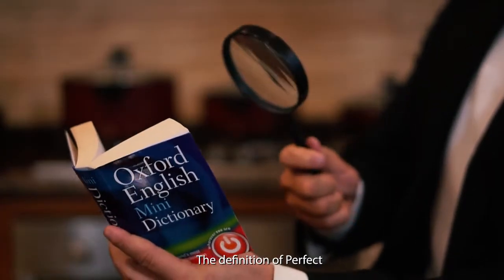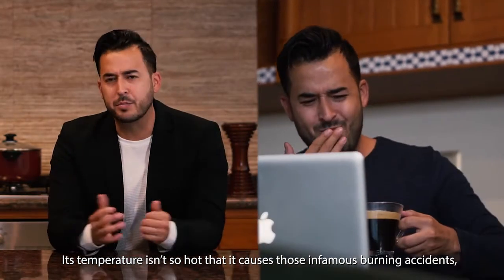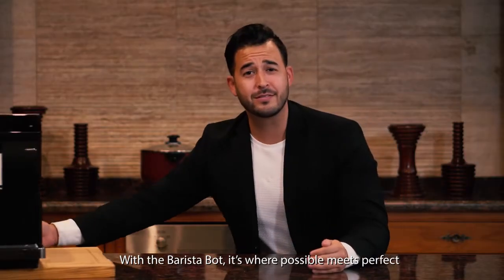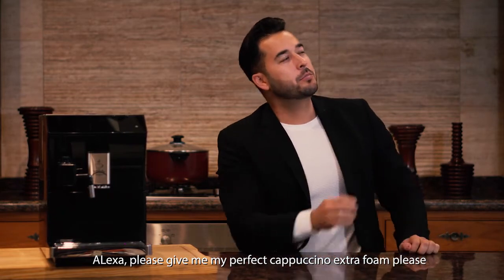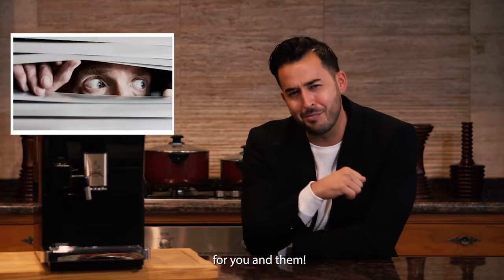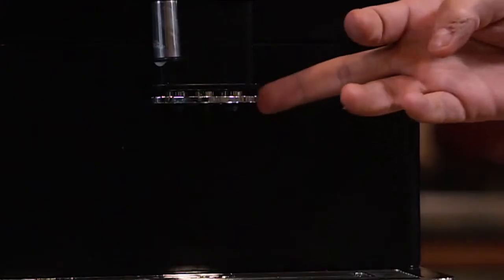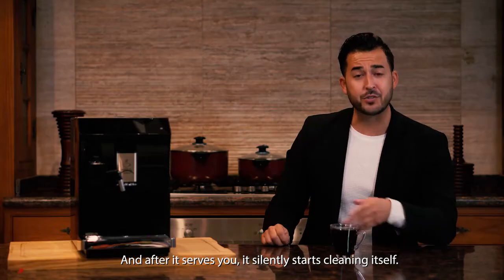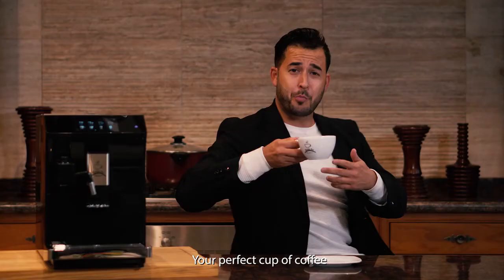Coffee Machine - Barista Bot Smart & Full Automatic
- Barista Bot is the first smart full automatic coffee machine that makes up to 16 drinks. Just one touch of a button combines delicious ground coffee, fresh milk, and purified warm water into the perfect cup of coffee.

- You can configure your customized drink by adjusting the coffee intensity, the amount of milk and water, and the temperature of the coffee.

- Barista Bot makes up to 16 different drinks.

* Our Added values

- Grinder Design and Implementation.
- Double coil for heating water and controlling water flow rate.
- Machine Outer chassis is made of ABS materials (Molds are ready).
- Internal Memory to save preferred drink configuration.
- Wi-Fi Module to enable machine to connect to wireless network.
- Mobile Application (Application is still on our local host)
- Stainless steel cup warmer.